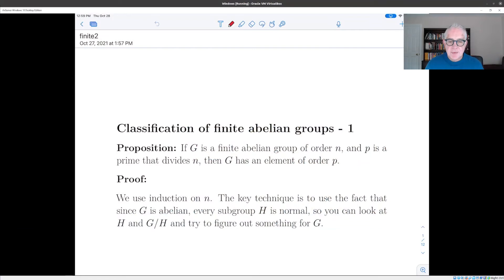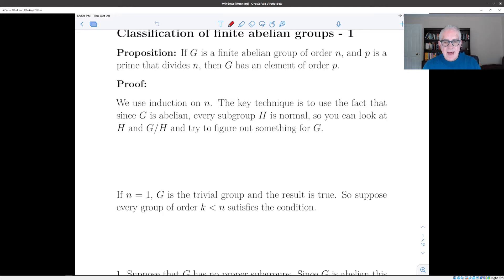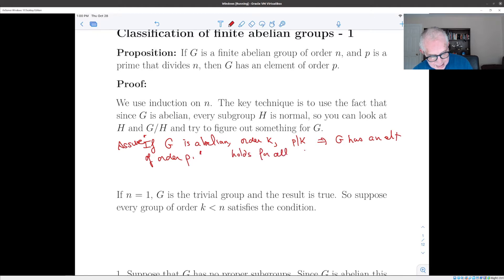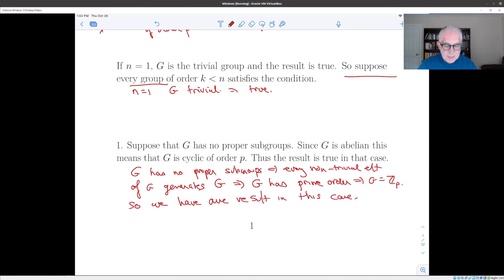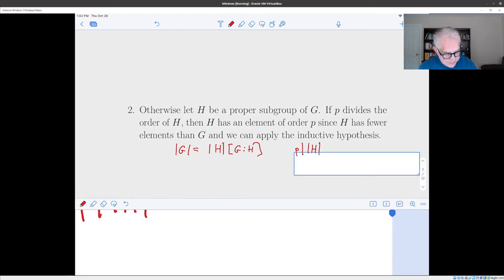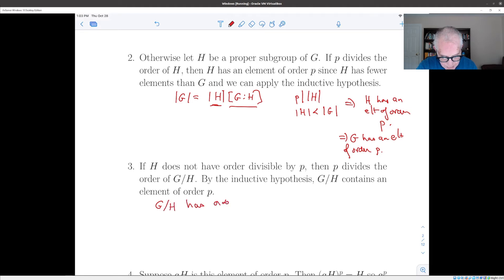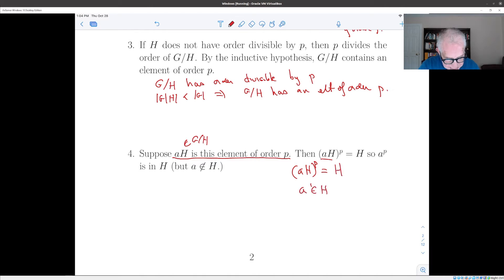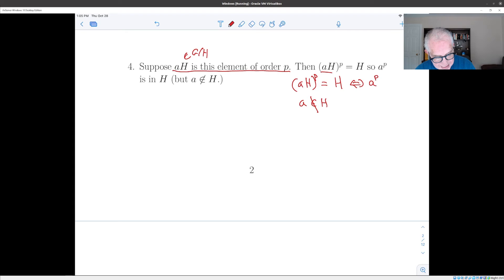Finite Abelian Groups: Proof of classification step 1